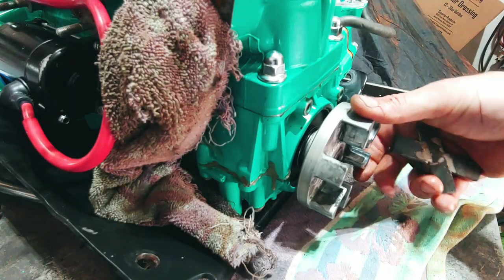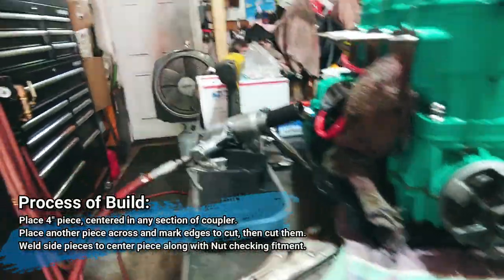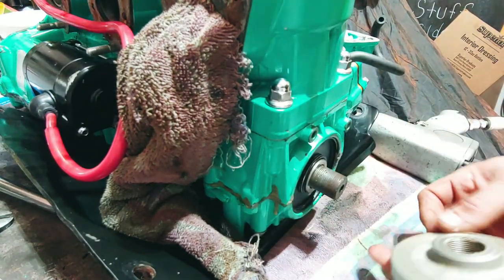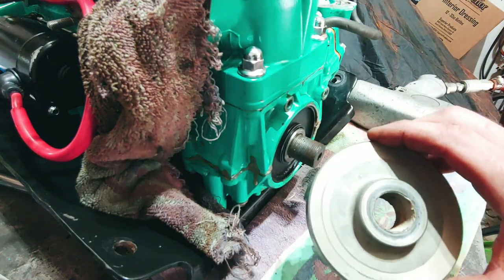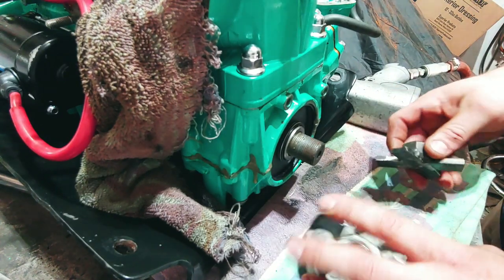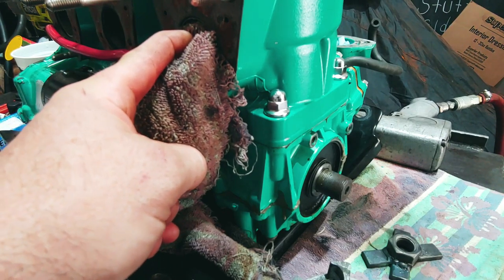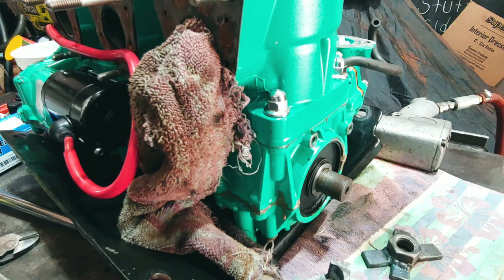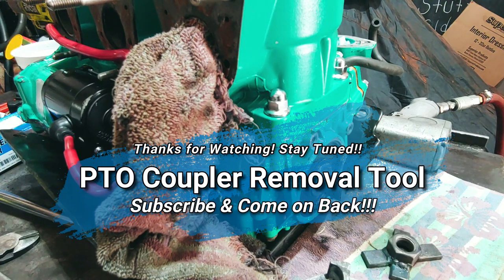How To: Kawasaki Jet Ski PTO Coupler Removal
In today's video I quickly made a tool to remove the PTO Coupler off of my 2000 Kawasaki STX 900 engine after finding out after my first test ride that there was a crank seal leak. The PLugs looked a little lean from front to back getting less lean towards the rear cylinder.

SO I made a tool to fit into the coupler to remove it out of some 1/4" x 1" Flat stock and a 1-1/8" Nut. WORKED LIKE A CHARM!!!

TOOLS USED:
- Campbell Hausfeld 60g Single Stage Air Compressor
- Campbell Hausfeld Impact Gun and Socket set
- 1/4" x 9/16" flat stock steel and 1-1/8" Nut
- 4.5" Craftsman Angle Grinder, cutting wheels and flap disc assortment
- Stanley Fat-Max tape measure (or similar)
- Lincoln Easy MIG 240v 180amp welder with .035" Vulcan Flux-Core Wire
- Carbide Tipped Metal Scribing Pen
- LG OPTIMUS G7 Smartphone
- UBeesize Adjustable Cell Phone Tri-Pod

TOOL CREATION PROCESS:
1. Cut two 3"- 4" long pieces of 1/4" x 9/16"
2. Place one piece in the coupler and hold it in.
3 Place the second piece across it in the coupler and scribe the bottom piece using the edges of the top piece.
4. Cut the bottom piece on both lines and keep the outer portions to weld
5. Prep the edges of the long center piece as well as the ends of the two smaller pieces by beveling ends and edges to allow a flat weld after grinding.
6. Place all pieces in the coupler and tack weld into place making sure the fit is tight.
7. Remove and complete all welds and grind flat, while ensure a slip in finger tight fitment. You shouldn't have to force the tool in with a blunt object.
8. With the tool in place, tack weld the 1-1/8" nut to the center of the tool, leaving room for an impact socket on all sides.
9. Remove and completely weld nut onto tool making sure no welds create an obstruction.

CONGRATULATIONS!!! You've made your very own PTO Couple removal tool!!!

- Lincoln Easy Mig 180 Welder:

- UBeesize Phone Tripod:

If you like this type of content and are not in fact subscribed already, please feel free to Subscribe and hit that Alert Bell to get future updates of this series and more to come!
Drop in and say hi in the comments section or offer up some friendly constructive criticism to help me improve my channel content or craft... Always appreciate the conversation!
 If you know others that you think might like this sort of content, please Share with friends and family on Social Media and the like!
Thanks for the support to all of you that are current subscribers as well as to all of the newcomers this year and future subscribers!!! You are why I post the content!

Sincerely,
Andrew C.